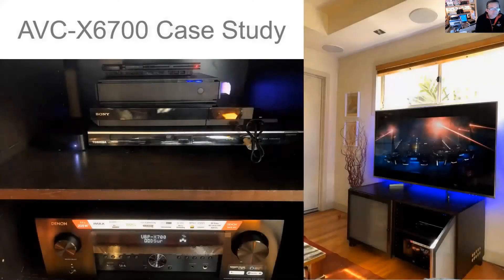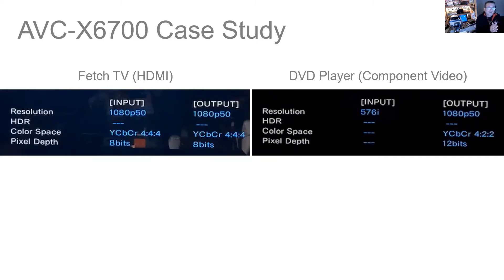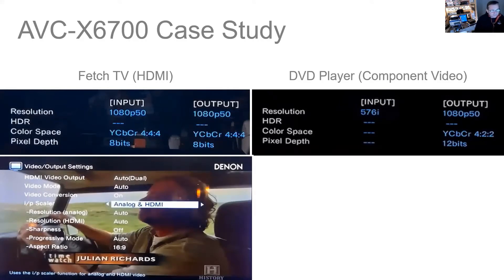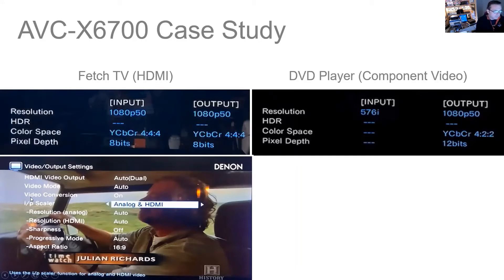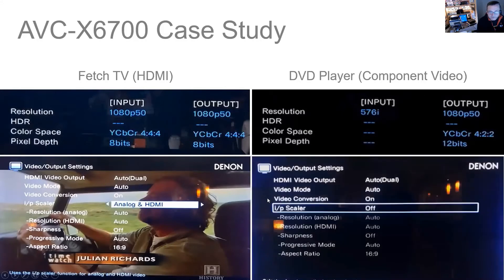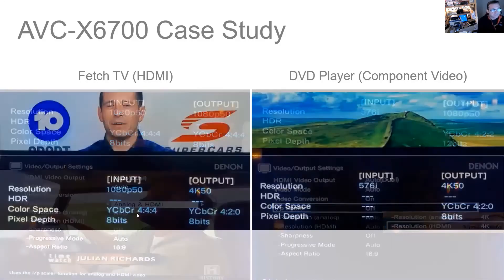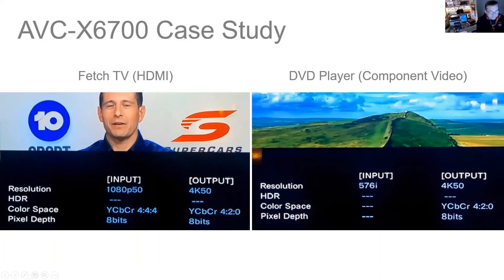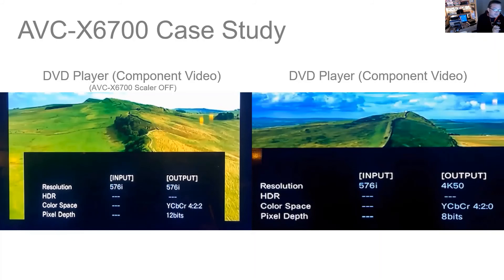Denon AVC X6700 Video Conversion and scaling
The Denon AVC-X6700 converts analogue video and scales both analogue and HDMI video up to 8K. Here, four different source-types are fed through to a 4K TV.